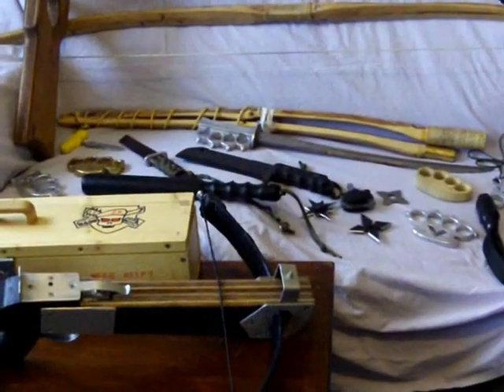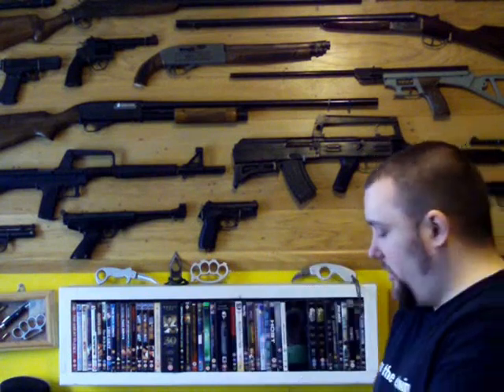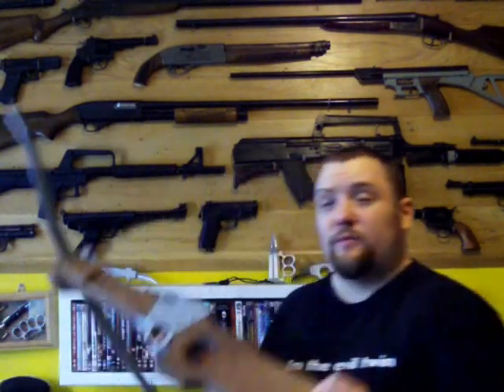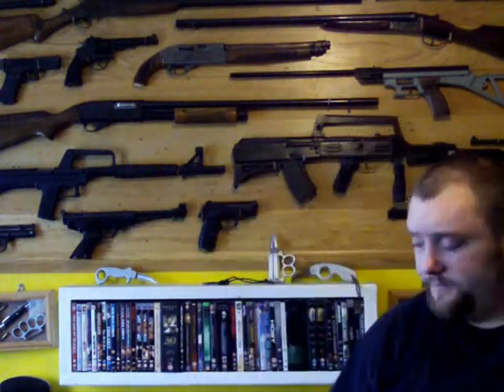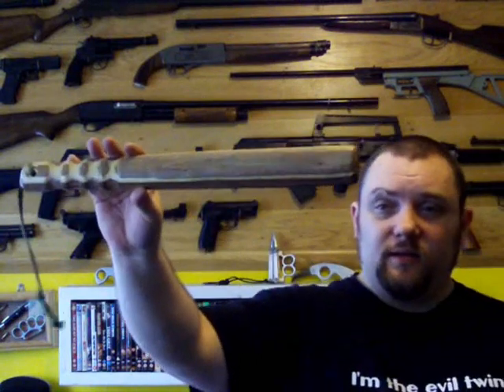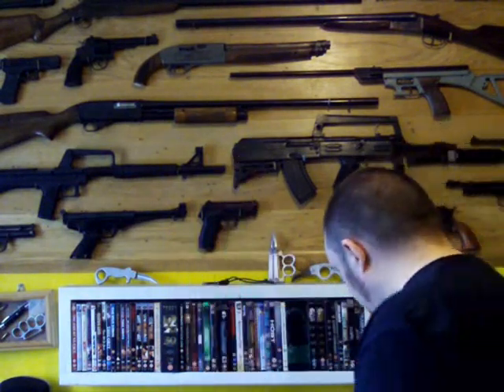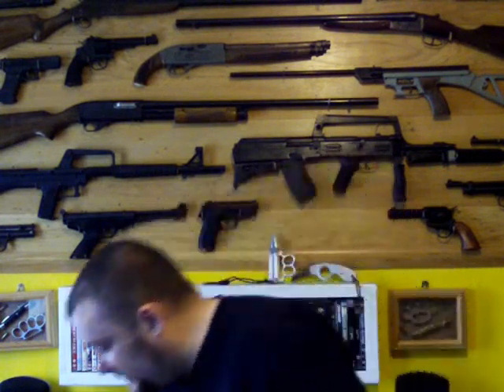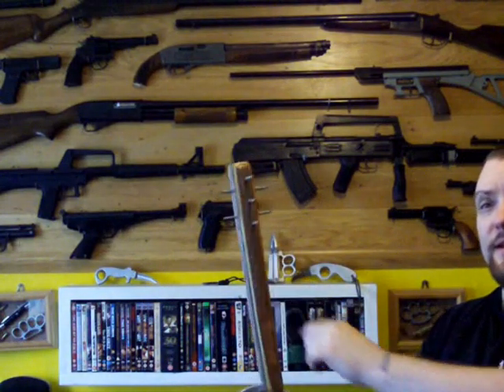Home Made / Hand Made / One Off Weapons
Tag Video : Show Your Home Made / Hand Made / One Off Weapons